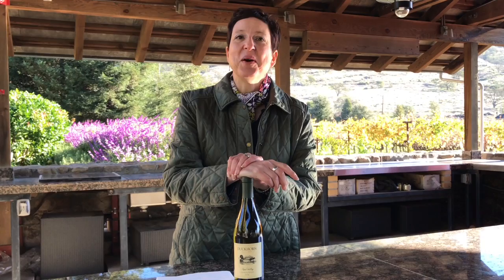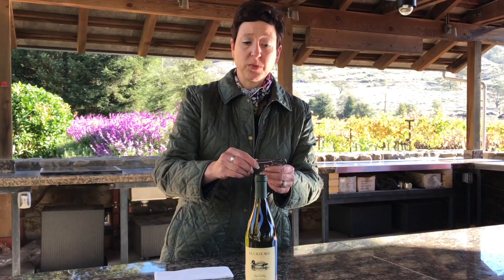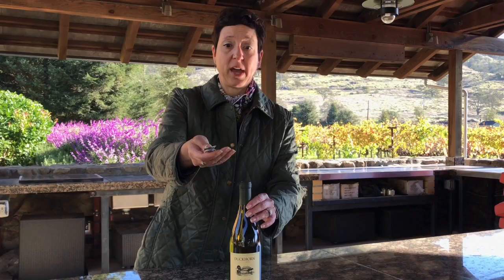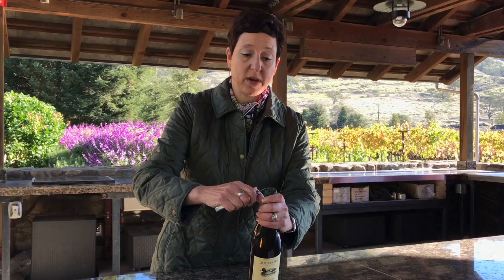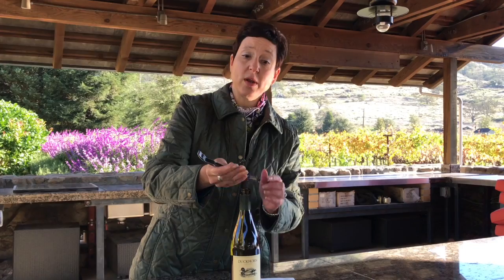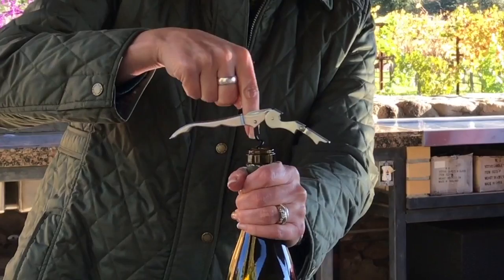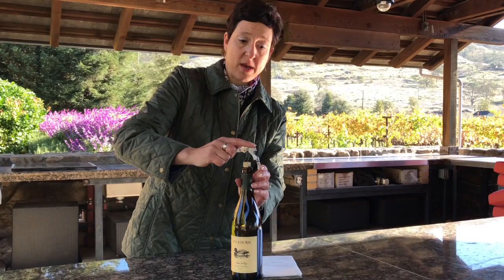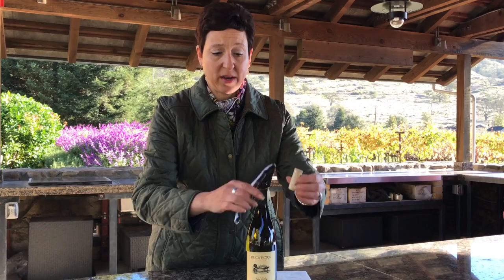How to Open a Bottle of Wine - Duckhorn Wine Company, St. Helena, CA Copyright 2017